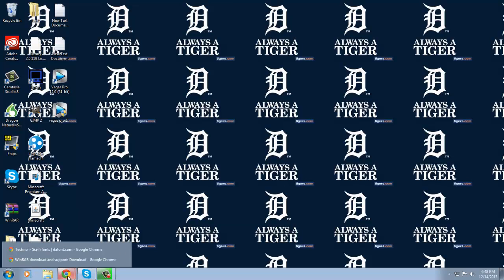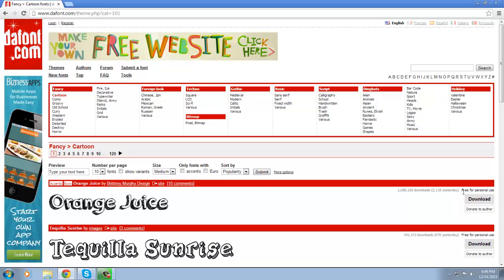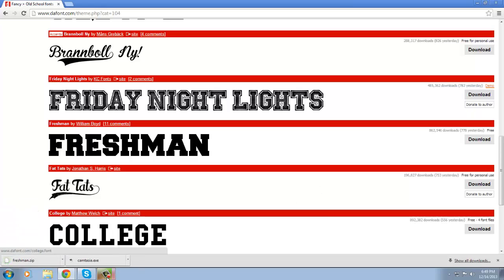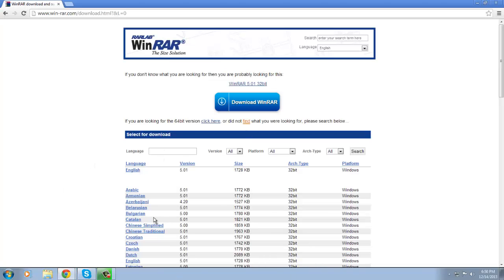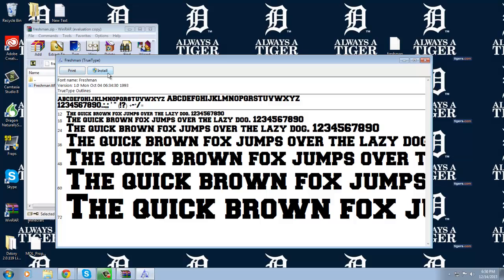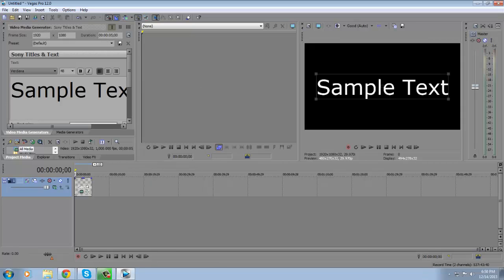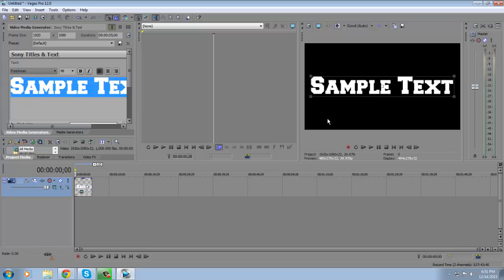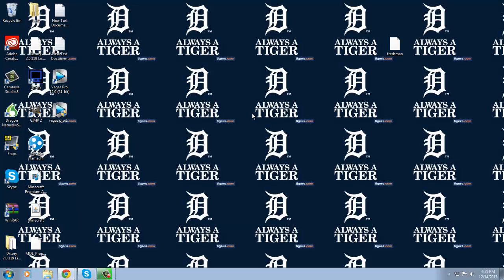How to: Install Fonts (Sony Vegas 12 , etc.)! *Voice Tut*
Hey, Donavin here showing you guys how to add fonts onto your computer and Sony Vegas!